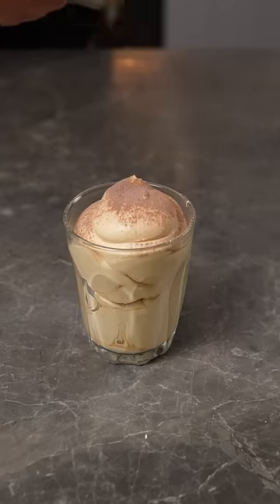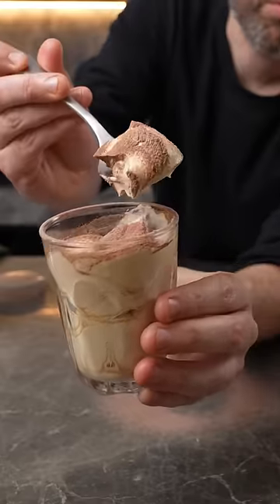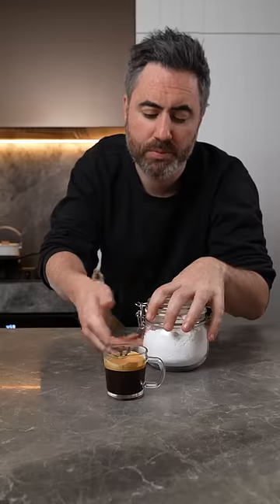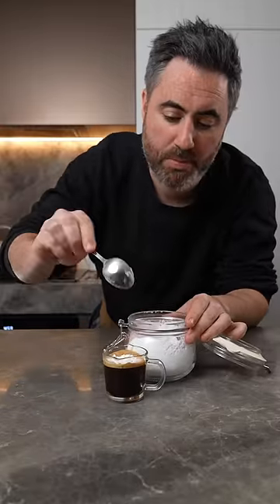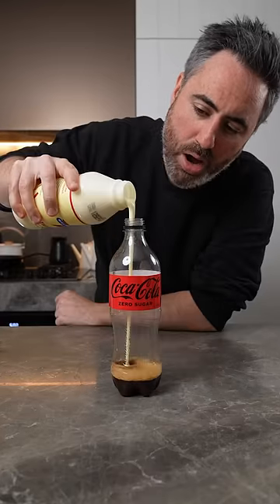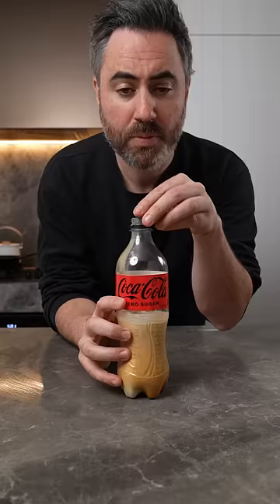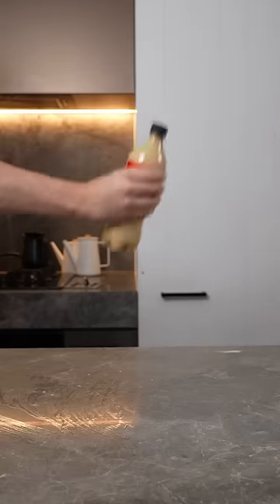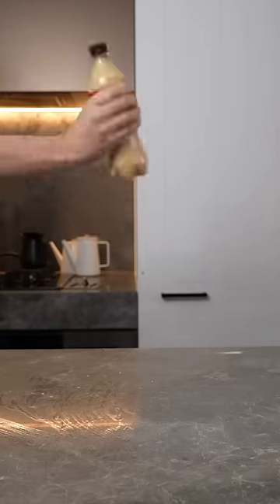Italian coffee cream is my new favourite thing